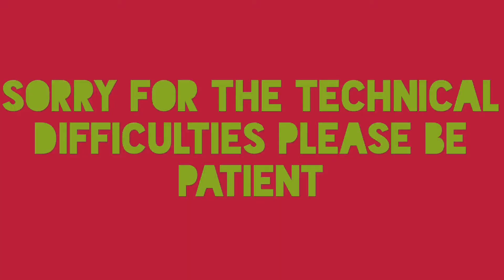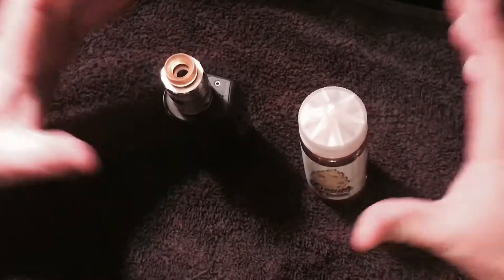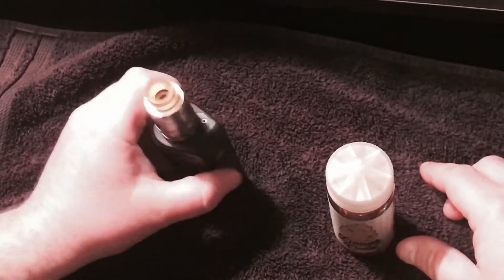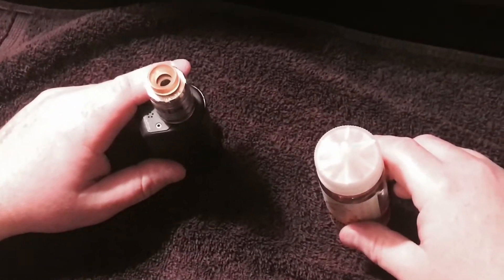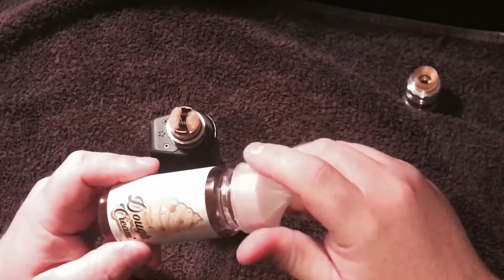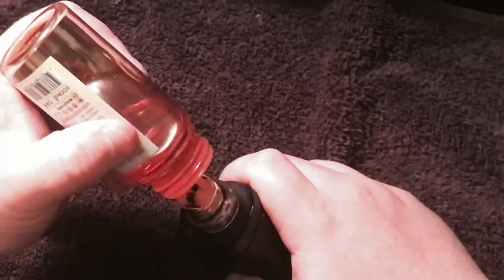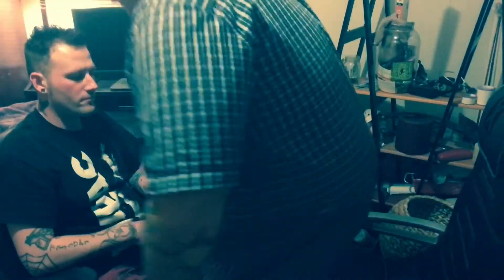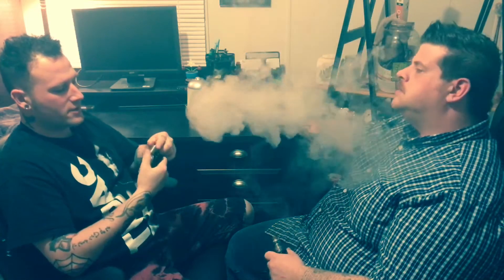Dough cream e juice review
Dough crepe e juice review . Adam is not impressed with this review. Terry doesn’t see why, Adam makes a bold statement at the end of the review.